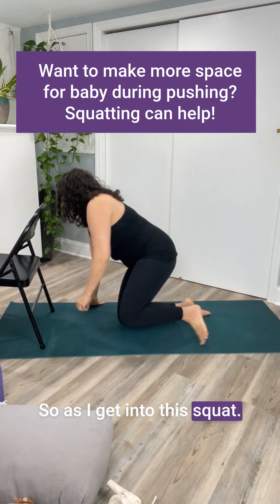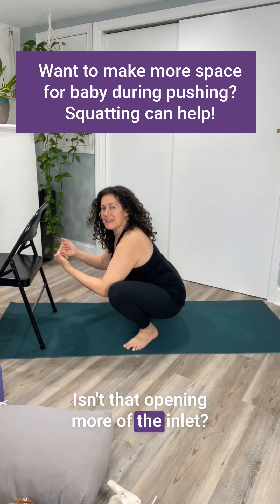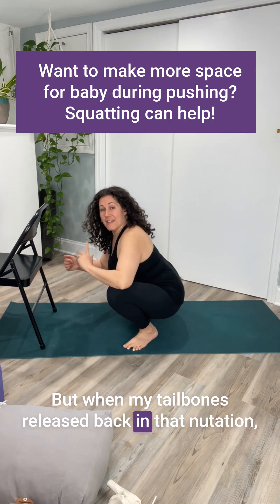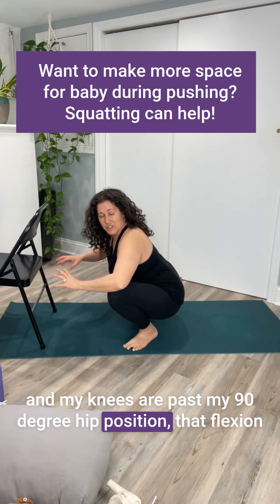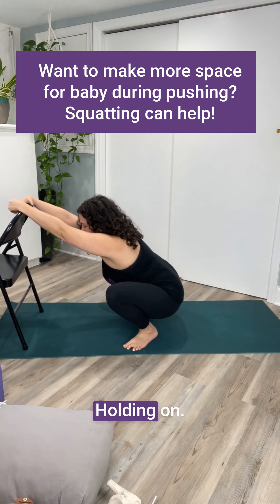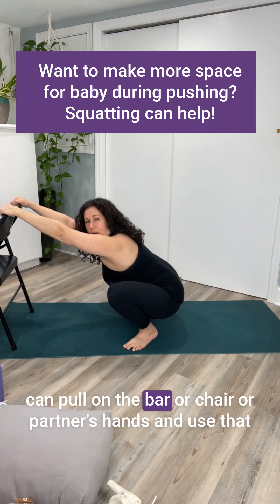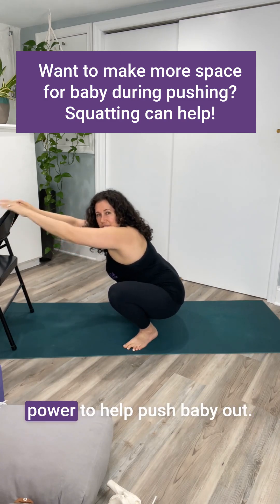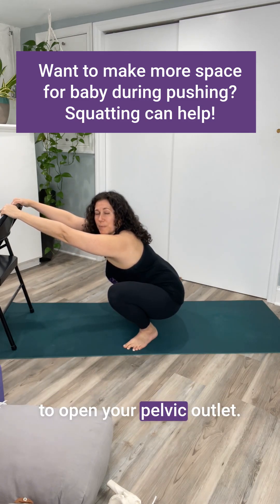Why Squatting Helps Open the Pelvic Outlet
Squatting during labor can help open the pelvic outlet, making more space for baby to be born.. Many hospitals provide squatting bars that allow you to hold on for support while pushing, helping you use gravity and body positioning to your advantage.

Even though your feet may turn out slightly, the key to opening the pelvic outlet is nutation of the sacrum (releasing the tailbone back) and hip flexion beyond 90 degrees. These movements maximize space and allow baby to be born more effectively.